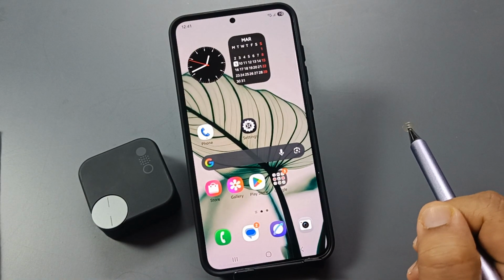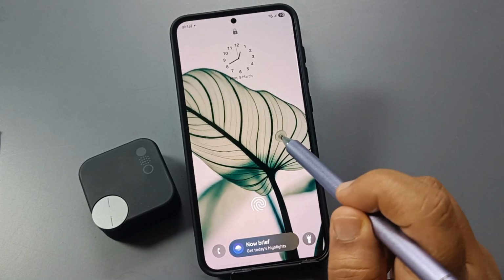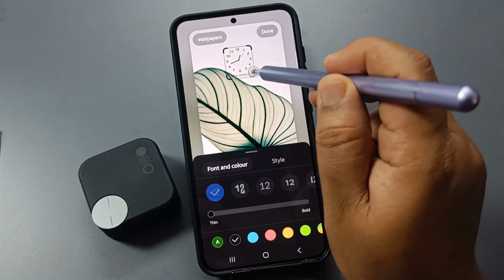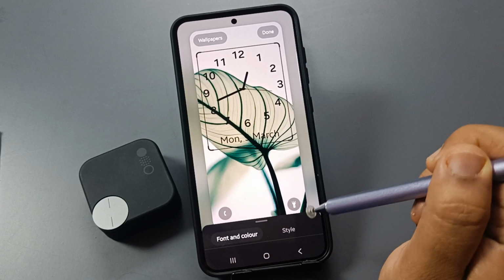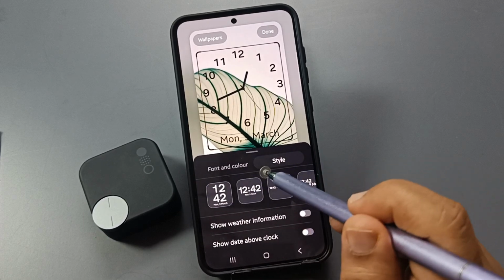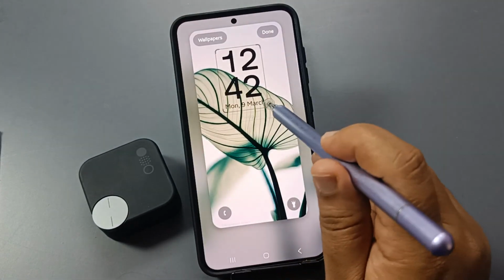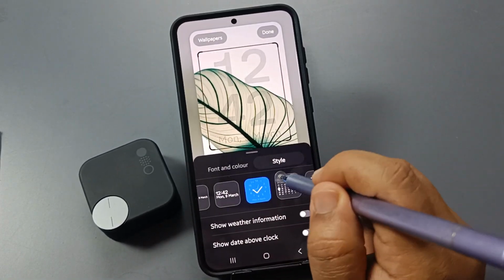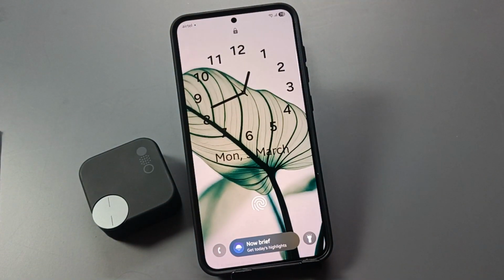Samsung Galaxy S26, S26+, S26 Ultra | How to Set Big Clock on Samsung Galaxy S26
This step-by-step tutorial shows how to customize the lock screen clock style so the time appears larger and easier to read. Many Samsung Smart Phone users prefer a bigger lock screen clock for better visibility, especially when checking the time quickly without unlocking the device. Samsung Galaxy S26, S26+ & S26 Ultra include built-in lock screen customization options that allow you to change clock style, adjust size, and personalize the display according to your preference. The guide explains how to access lock screen settings, select big clock styles, and apply the changes instantly on your Samsung Galaxy Phone. You will also learn useful tips about customizing the lock screen layout, adjusting font styles, and making your Samsung Smart Phone look more modern and easy to use. This feature is perfect for users who want a clean, stylish, and highly visible clock on their Samsung Galaxy S26, S26+ & S26 Ultra lock screen. Whether you want improved readability or a more personalized look for your Samsung Galaxy Phone, this tutorial will guide you through the entire process. If this video helps you, please like the video, comment below with your questions, and subscribe for more Samsung Galaxy Phone tutorials, Samsung Smart Phone tips, Android tricks, and useful technology guides.

Samsung Galaxy S26 Big Clock on Lock Screen | Samsung Galaxy Phone Lock Screen Customization
How to Set Big Clock on Samsung Galaxy S26, S26+ & S26 Ultra Lock Screen
Samsung Galaxy S26, S26+ & S26 Ultra Lock Screen Clock Style | Samsung Smart Phone Guide